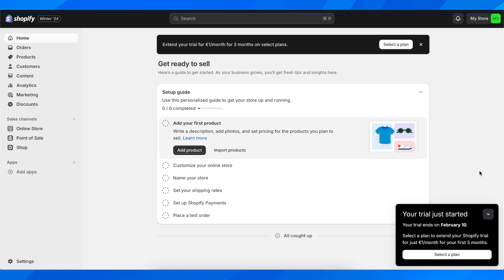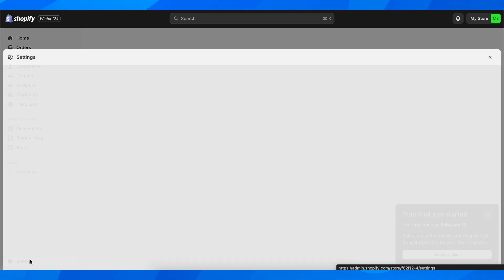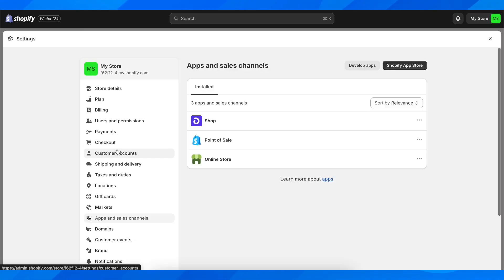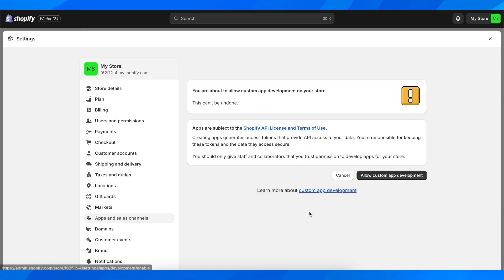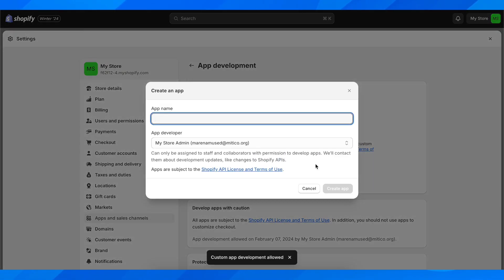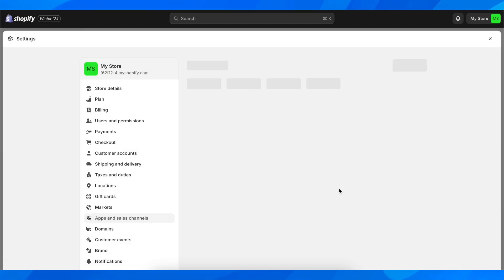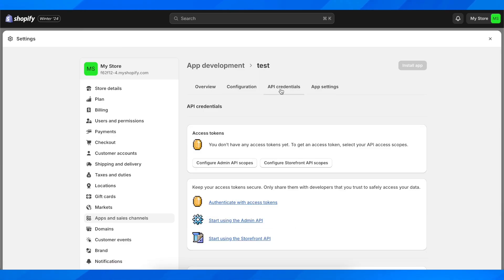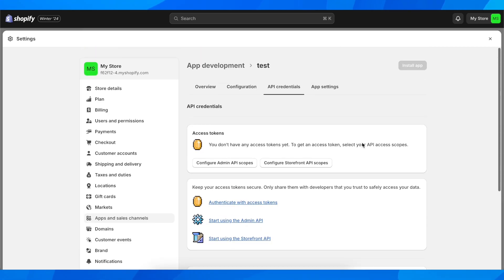How To Get Api Key On Shopify - Full Guide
If you are looking to integrate third-party apps and services with your Shopify store, you will need an API key. This unique identifier allows these applications to securely access your store's data and perform various tasks on your behalf. Obtaining an API key on Shopify is a straightforward process that can be completed in just a few steps. Simply log in to your Shopify account and navigate to the Apps section.

From there, click on the "Manage private apps" button and follow the prompts to create a new private app. Once your app is created, you will be provided with your API key and other necessary credentials. Remember to keep your API key confidential to ensure the security of your store's data. With your API key in hand, you can now seamlessly integrate powerful tools and services into your Shopify store.